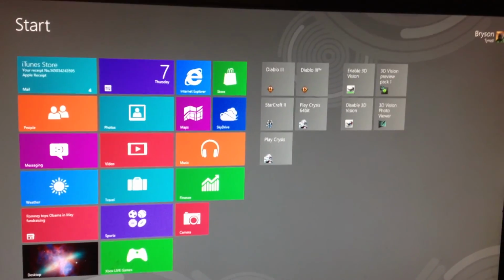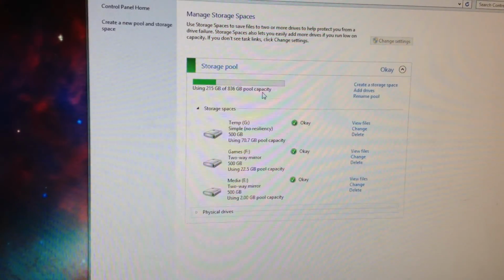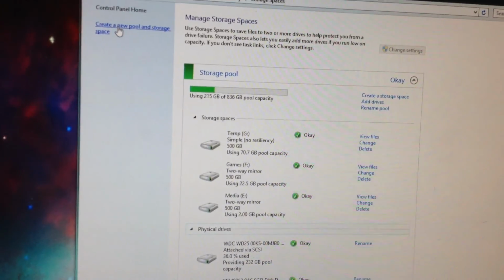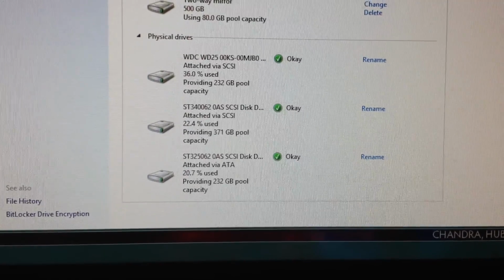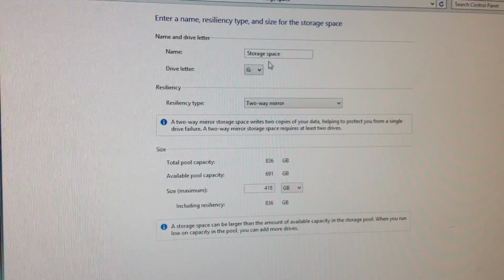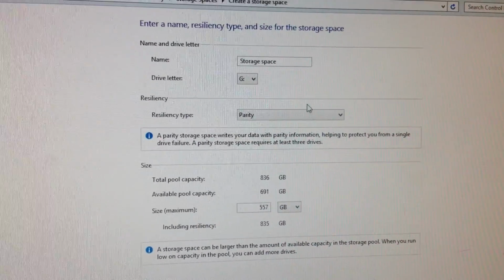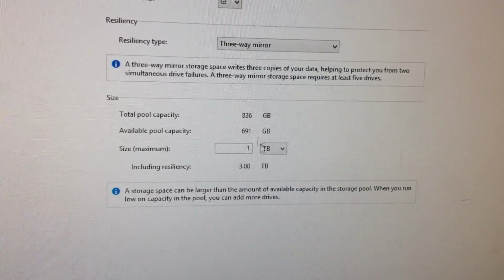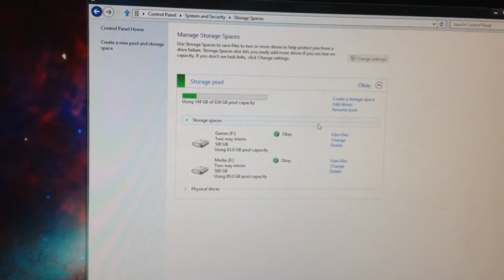Windows 8 Storage Spaces Demonstration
This is a little shaky-cam video I made to demonstrate how I'm making use of the new Windows 8 Storage Pools/Spaces feature on my gaming PC.  Some of the other videos I came across on YouTube didn't really do it justice, or explain it very well, so in this video I detail how I migrated my drives and data into Storage Spaces and how I'm using them.

Leave questions in the comments.  If you'd like other videos detailing more of Windows 8's features, let me know!